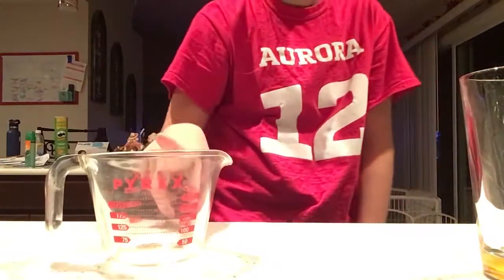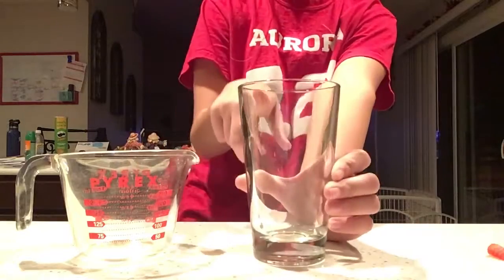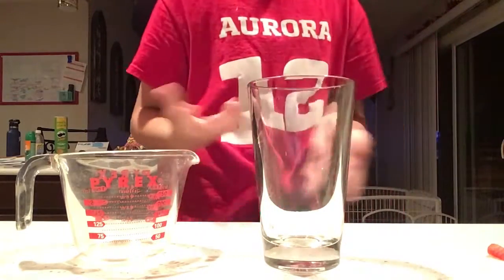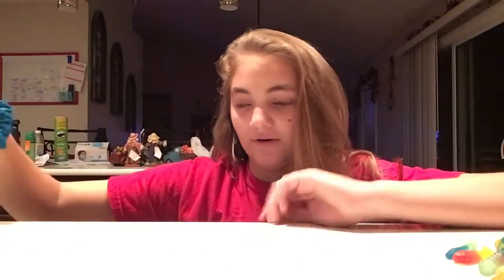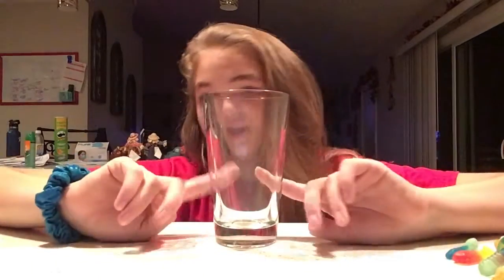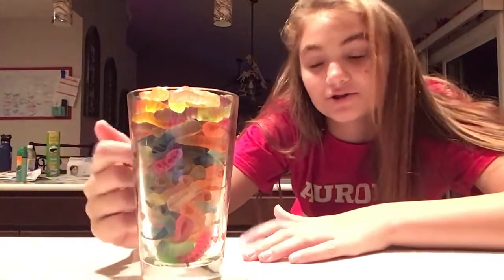Estimation challenge with Brianna 2021